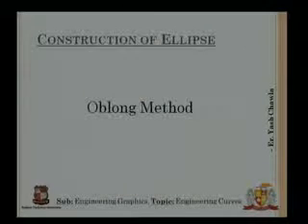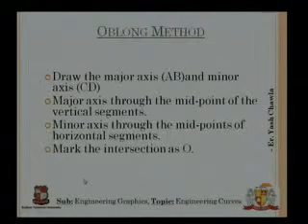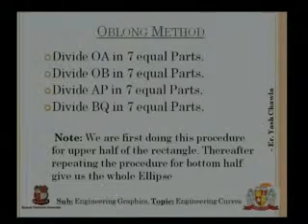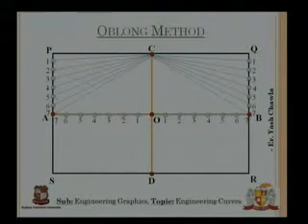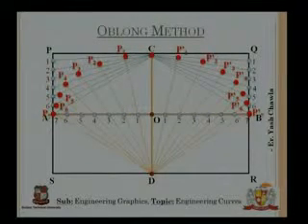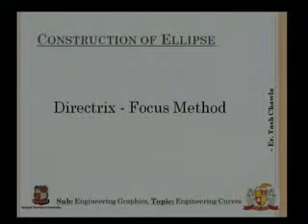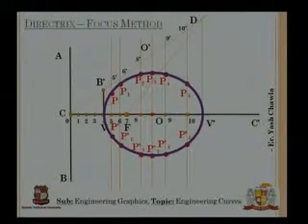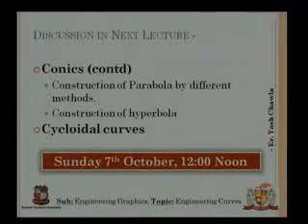Yash Chawla Engineering Curves 3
Yash Chawla-Parul Institute Of Engg & Tech,Vadodara-Engineering Graphics-Engineering Curves-Engineering Curves: Classification of Engineering Curves, Construction of Conics.